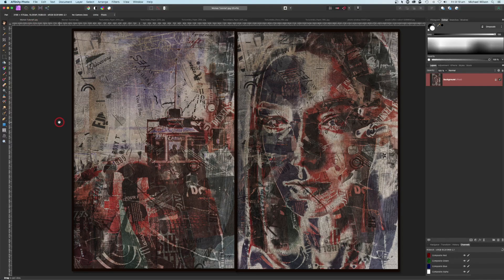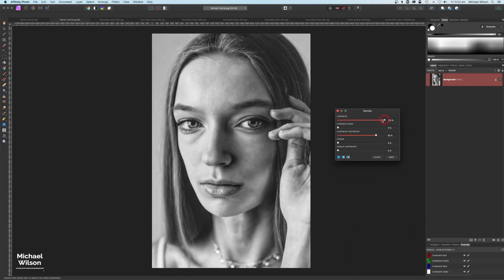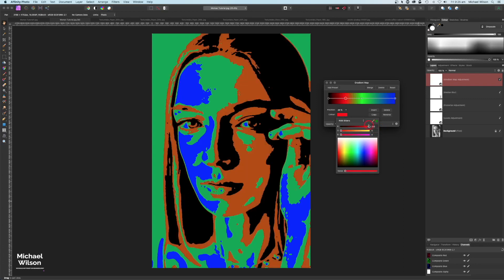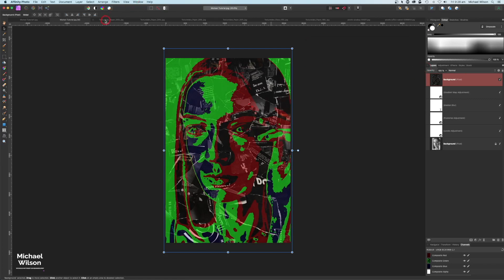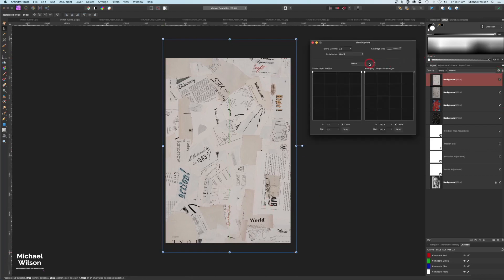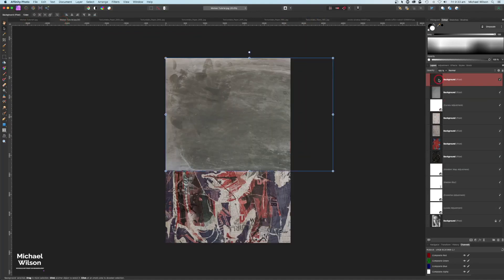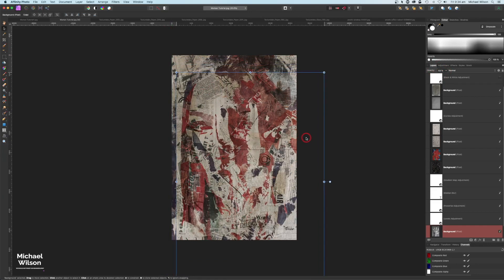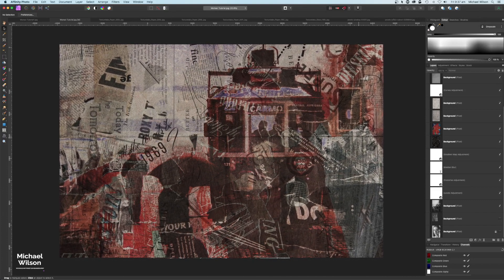Affinity Photo Collage effect Tutorial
DJI Spark
Software: Final Cut Pro X Affinity Photo